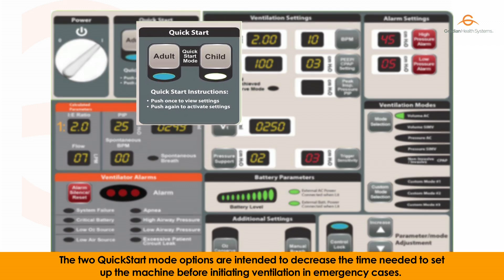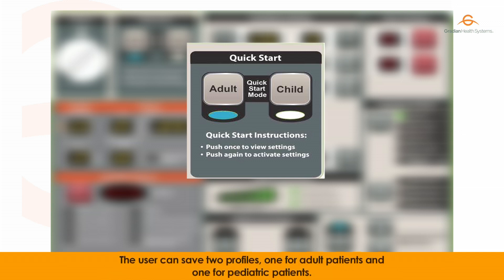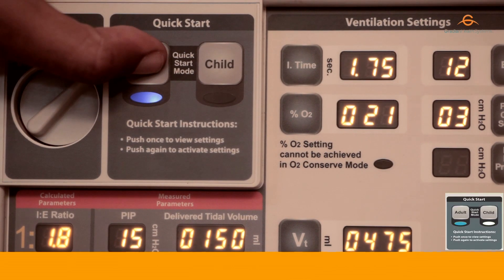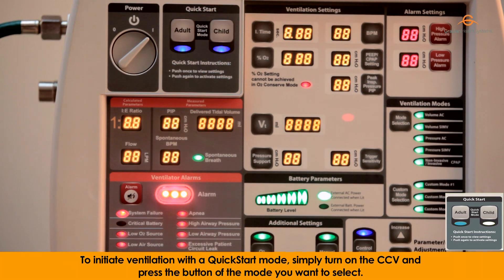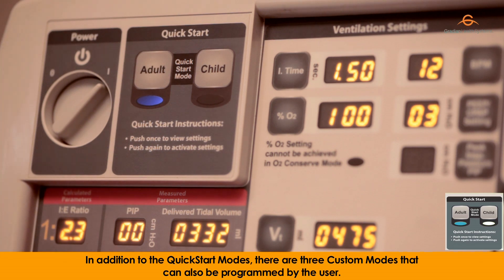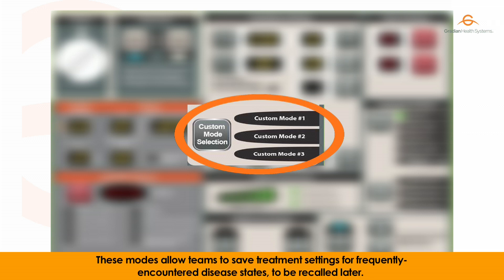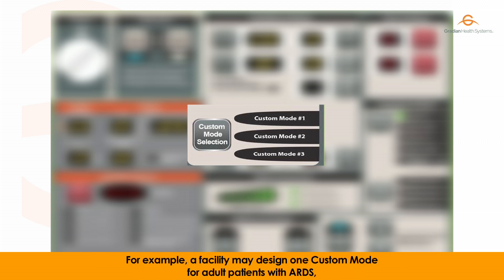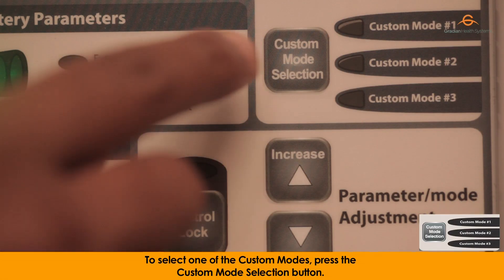Session 2: Part 3 - Programming QuickStart and Custom Modes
The Gradian CCV includes two types of pre-programmed mode options: QuickStart Modes and Custom Modes. This video will review how to program and use each of these modes. These modes enable a user to define and save a particular set of ventilation modes and settings that can be recalled later.